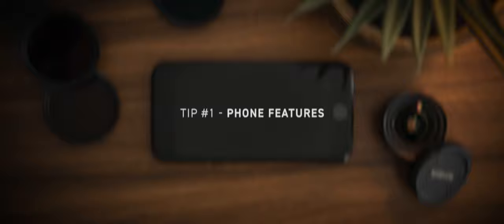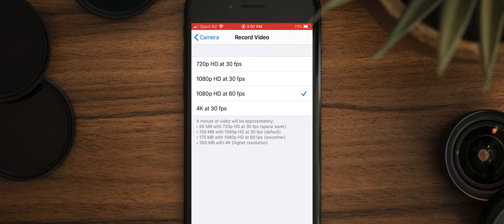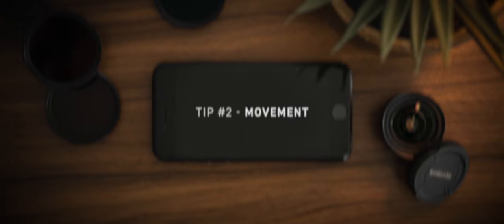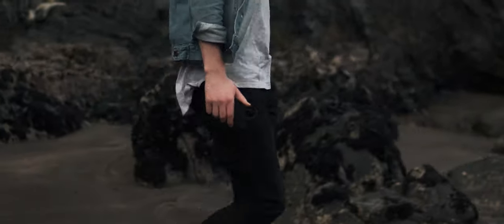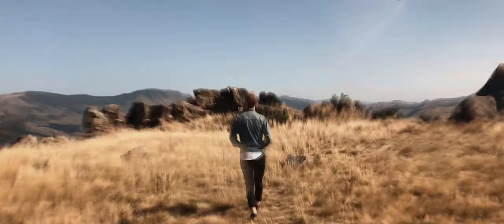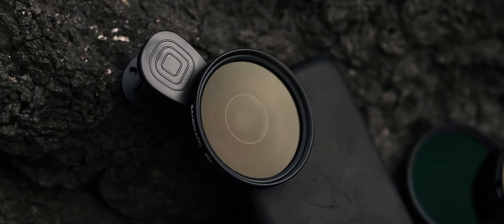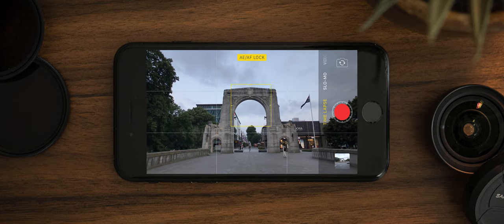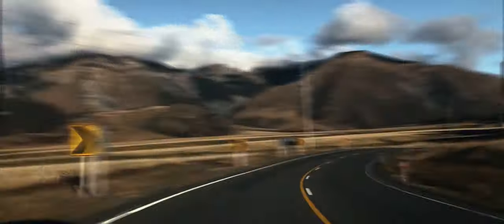Do THIS When You Film On Your Phone!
If the time I've spent filmmaking over the years has taught me anything, it's that practice and storytelling will always outway the gear that you use. So the best camera for you might be the one you have in your pocket every day! I've put together these 5 tips to help you get the most out of your phone camera and to encourage you to practice, create and grow with what you have!

Timecodes:
0:00 - Intro
0:43 - Tip #1 - Phone Features
2:11 - Tip #2 - Movement
3:02 - Tip #3 - Lenses & Filters
4:14 - Tip #4 - Lighting
5:01 - Tip #5 - Timelapse & Hyperlapse
6:28 - Outro

Filmed with:
Apple iPhone 7
@SANDMARC Wide Lens
@SANDMARC Scape ND Filters
Sony a6500
PolarPro Mavic 2 Cinema Filters - Vivid Collection

A huge thank you to everyone who was a part of making this video come to life ❤